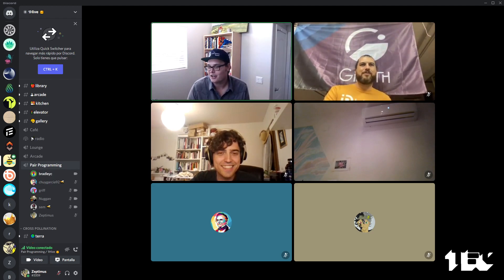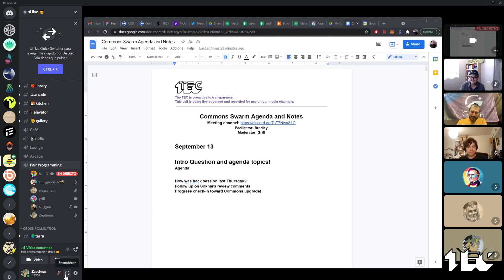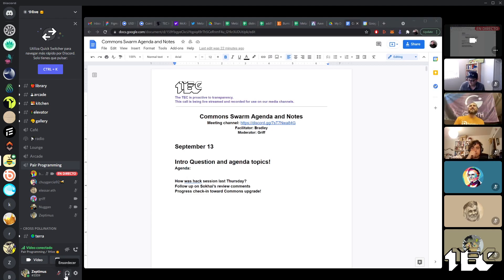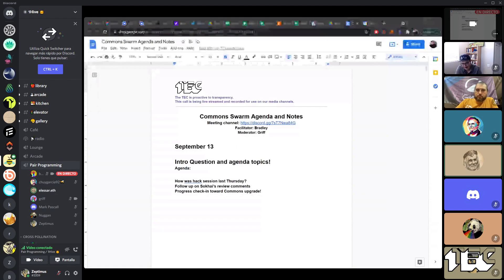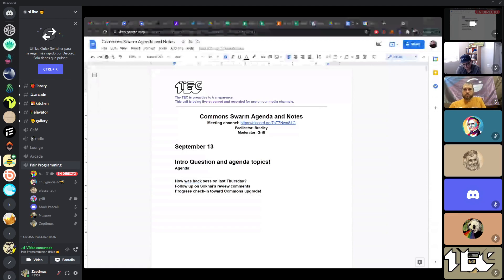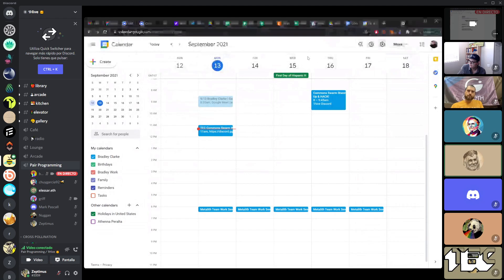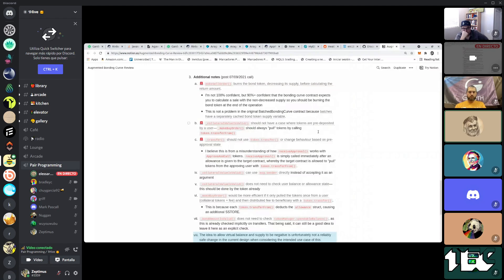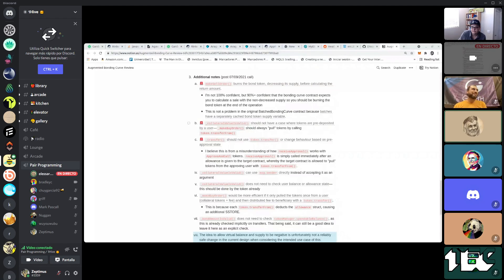W38 Commons Swarm WG: Follow up on Sokhai's review comments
Timecodes:
00:00 - What car did u first drove?
07:30 - How was hack session last week
13:23 - follow up on Sokhai's review comments